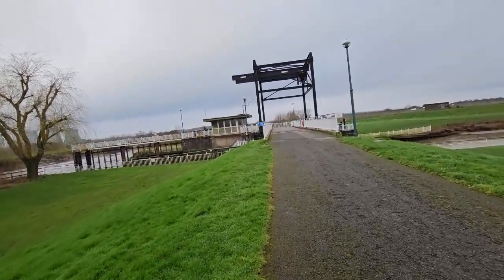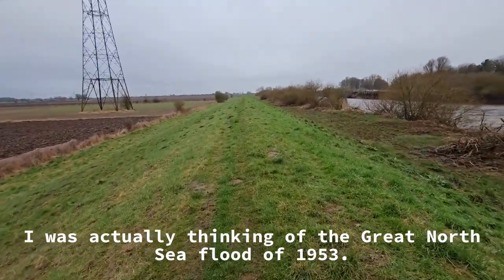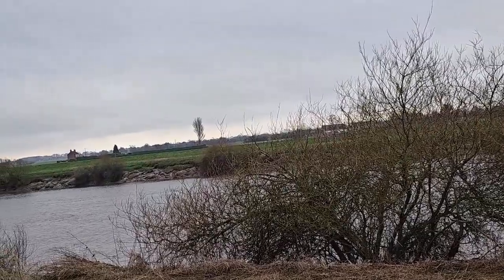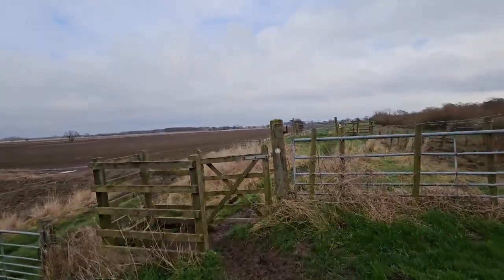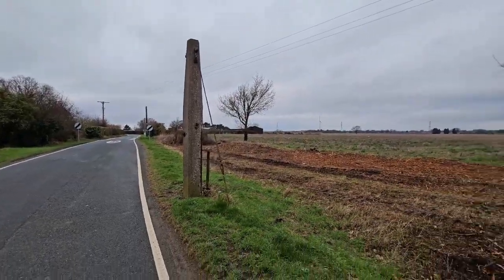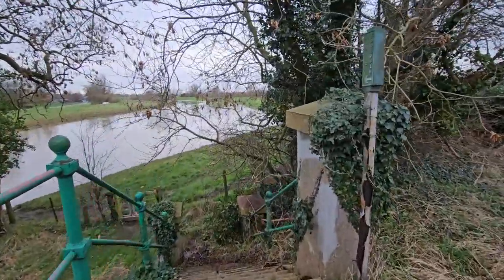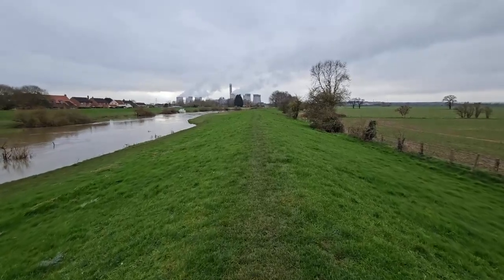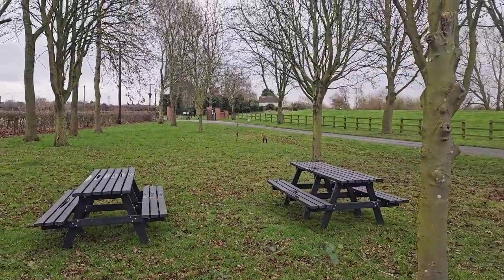Exploring Barmby Barrage and Historic Railway Ruins | Riverside Walk in East Yorkshire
Join me on a scenic stroll starting from Barmby Barrage, where the River Derwent merges with the River Ouse in Barmby on the Marsh, East Yorkshire. We'll begin our journey by tracing the path eastward along the Ouse, passing by remnants of the Hull and Barnsley Railway, witnessing the charm of Asselby village, and encountering the echoes of history at an old level crossing.

Our route then leads us through picturesque fields until we reach Loftsome Bridge, spanning the A63 over the River Derwent. Continuing downstream, we'll soak in the tranquil beauty of the riverside before eventually circling back to Barmby on the Marsh after a few miles. Get ready for a peaceful exploration of nature and heritage along this delightful riverside walk!

5:30 Remains of a railway bridge over the Ouse belonging to the Hull and Barnsley Railway
13:00 A survey boat on the river
20:42 Lunch
25:00 The Ouse bridge carrying the M62 over the river
28:00 Asselby
30:00 The remains of Asselby level crossing
38:12 Loftsome bridge
43:50 Yorkshire water treatment plant
49:55 Barmby on The Marsh wetlands
52:18 Barmby Barrage
54:15 Barmby Barrage information board